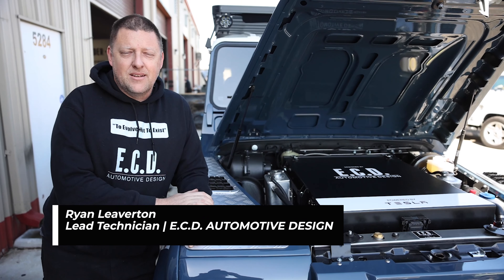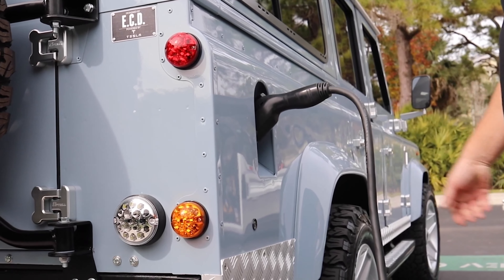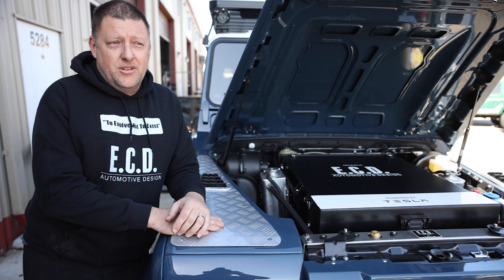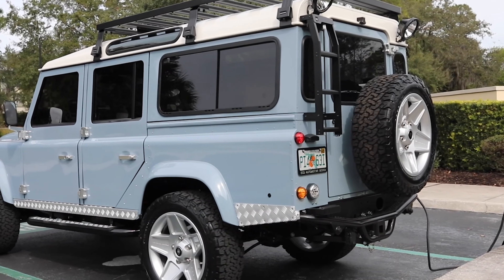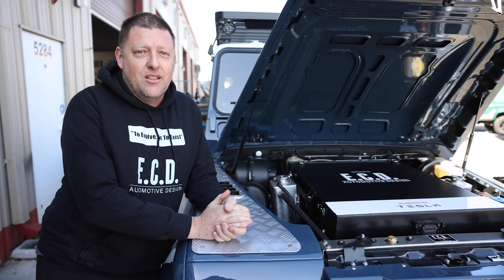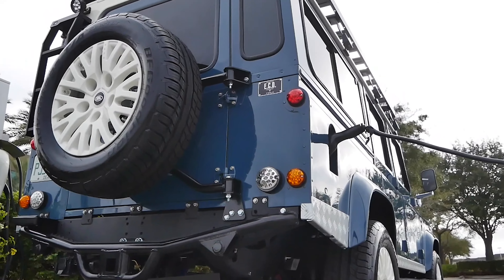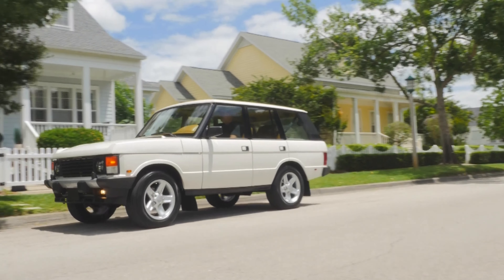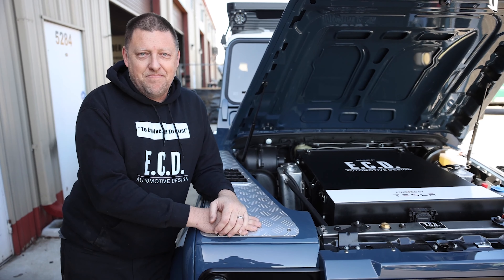Benefits of the EV Conversion Land Rover | ECD Automotive Design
Why Should a Client Build an EV with us? In this video, one of our tech-leads explains why you should build an electric motor with ECD. He touches on specific elements such as: maintenance, gas, speed, etc.